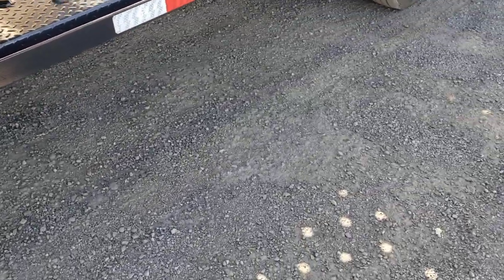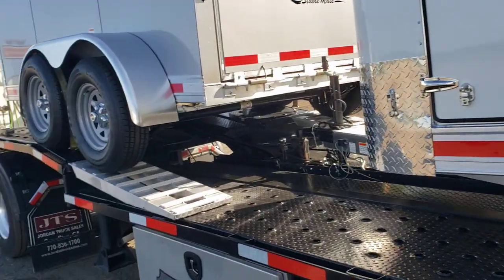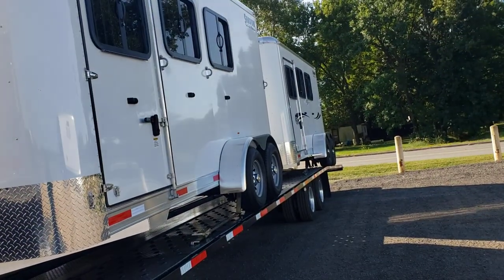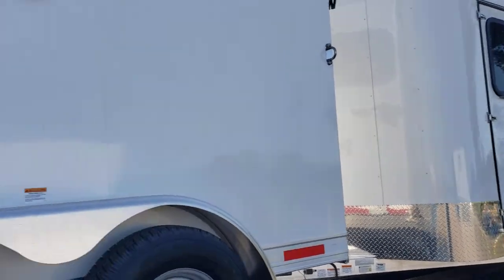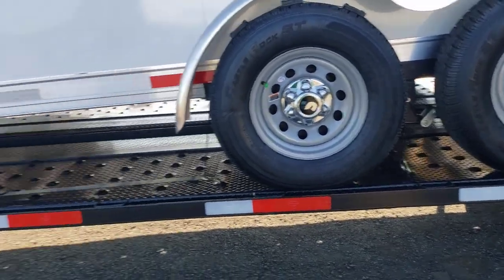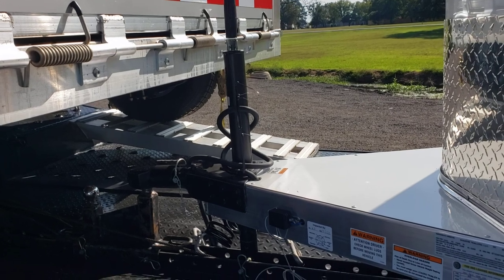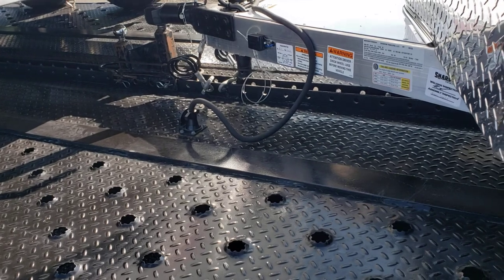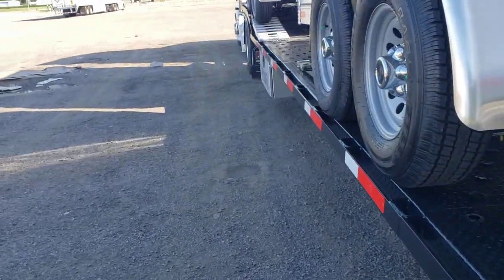Always Vin that load. RV Transport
Always vin your load. the money you save by not delivering the wrong units is worth the savings.